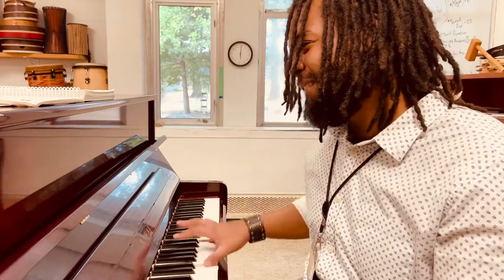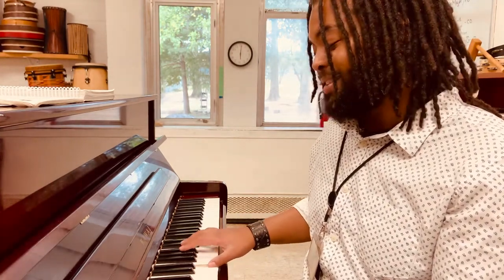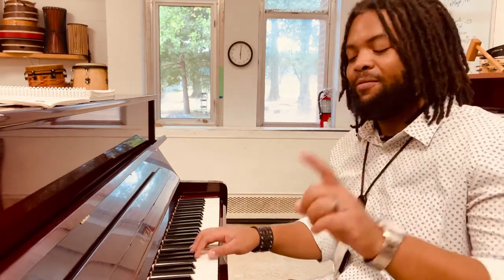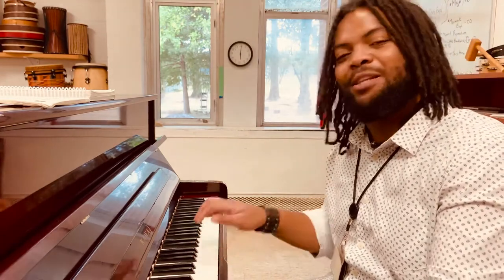Primary Music 6.1 (Sea Lion 🦁😱🎶)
First Steps of Music at Libertas Montessori School